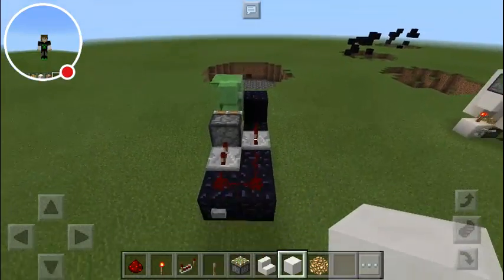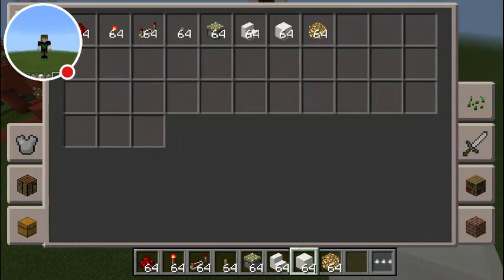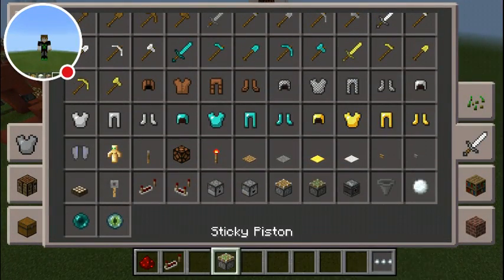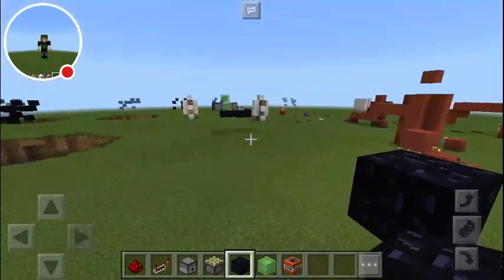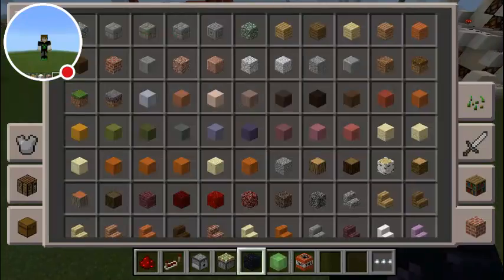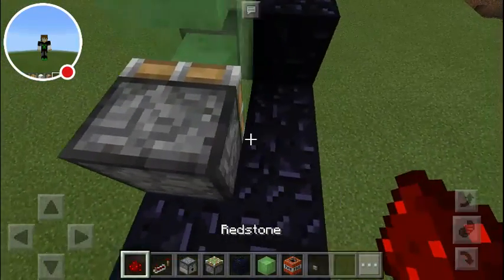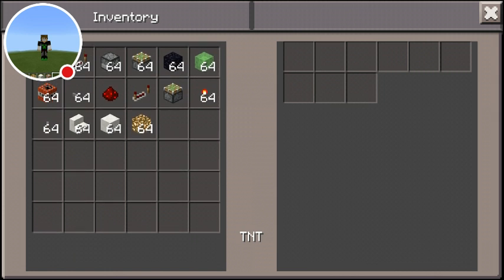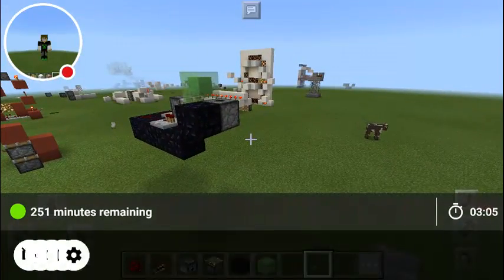Short range TNT Cannon in mcpe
I show you haw to bulid a TNT Cannon in mcpe.